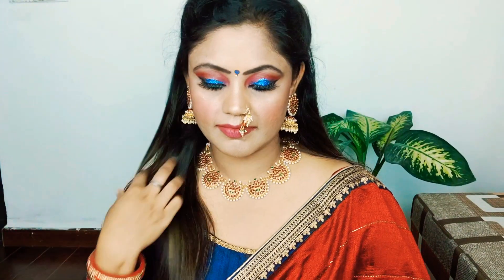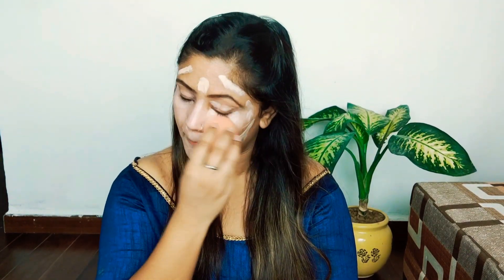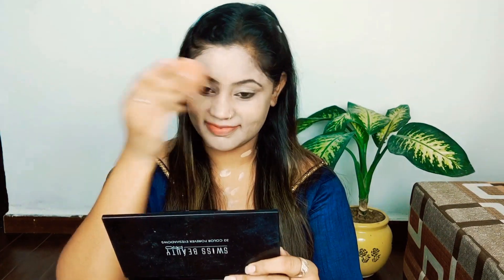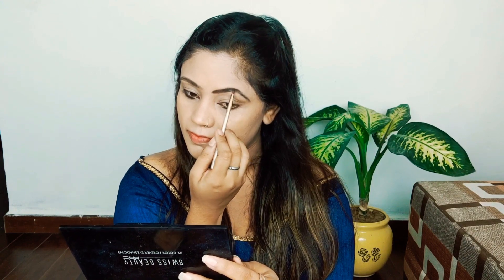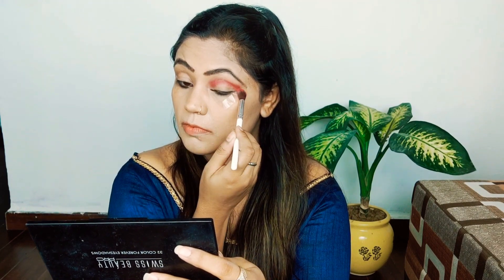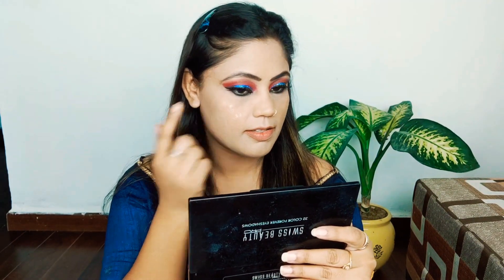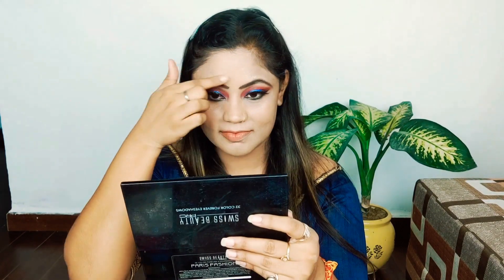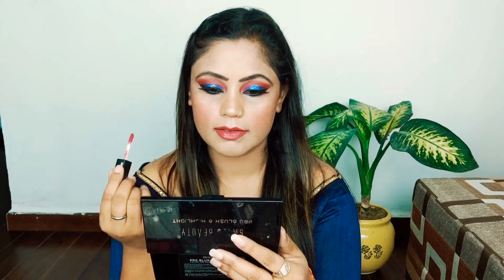traditional Indian traditional makeup,Traditional ganesh chaturthi makeup